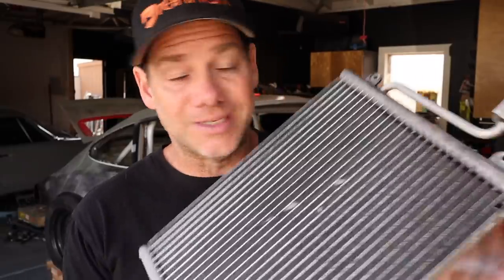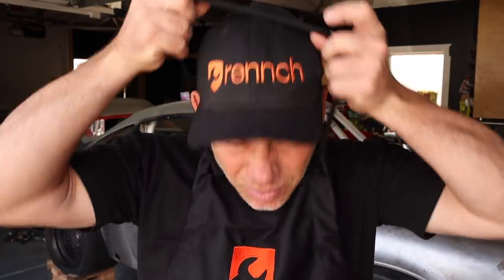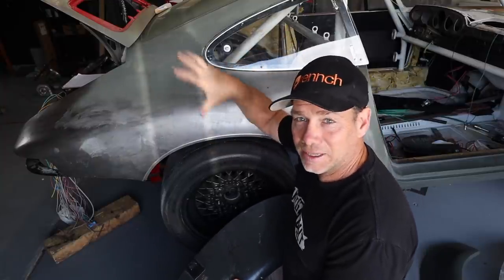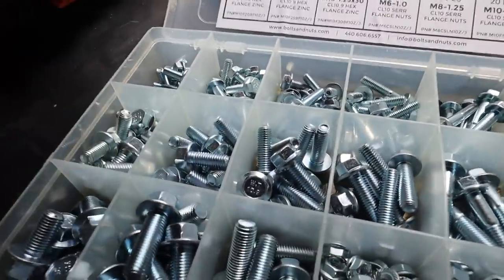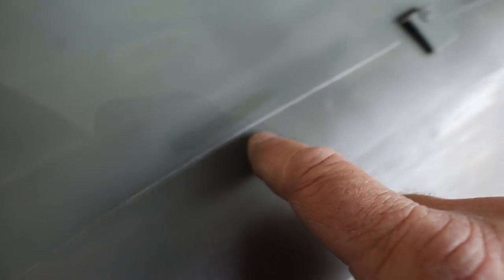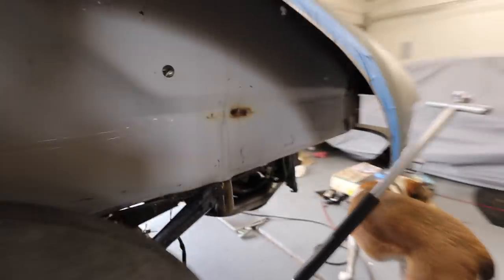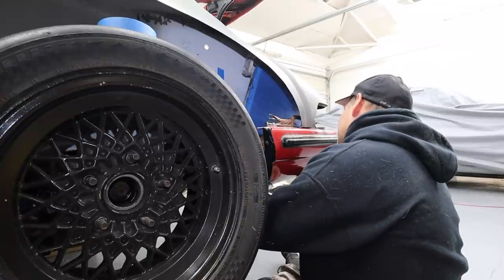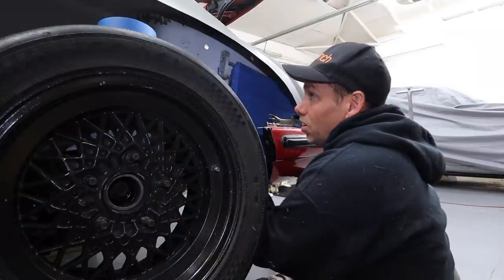Cutting My Recently Installed Quarter Panels for my Classic Retrofit A/C Condensers | Blasphemy 50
I needed space for the Classic Retrofit A/C Condensers, so why not chop up a brand new, perfectly good Quarter Panel?